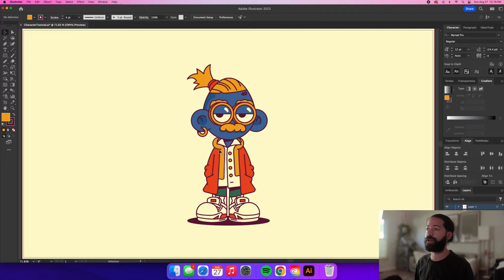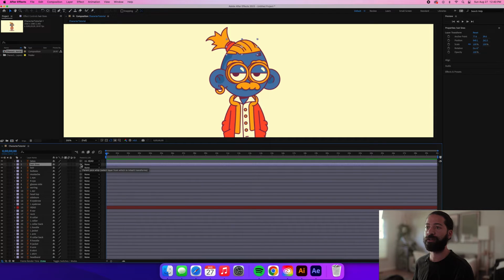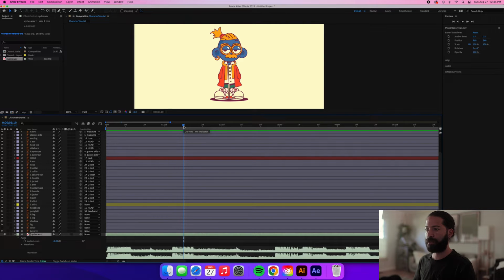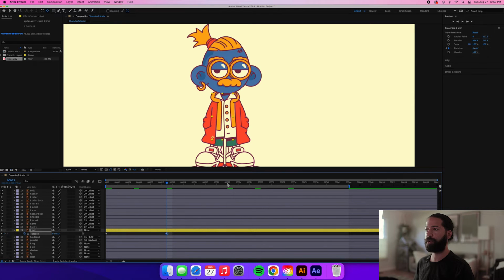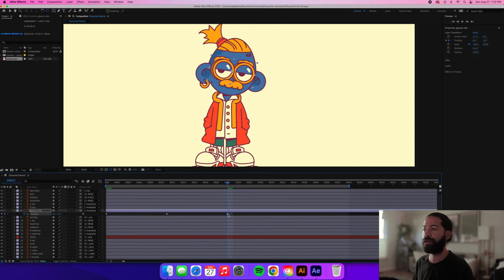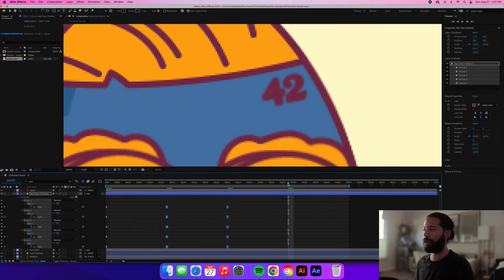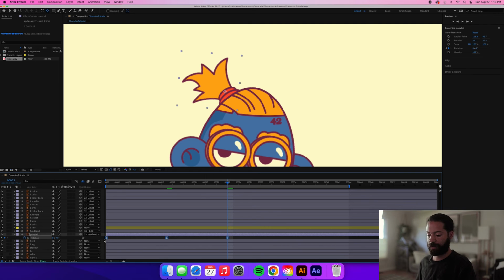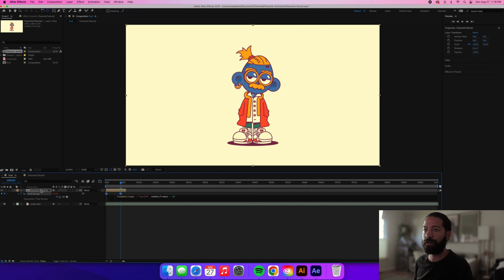Animating a character using keyframes in Adobe After Effects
In this video I show you my process for animating a character in Adobe After Effects using a file from Adobe Illustrator. I'll show you how to separate your layers and set your file up for animation.

Looping expression:
loopIn() + loopOut() - value;